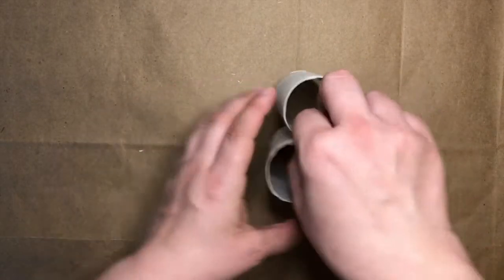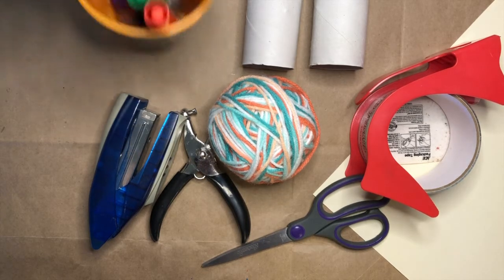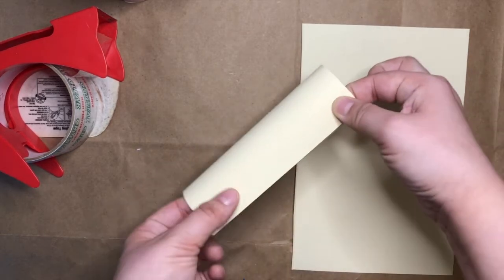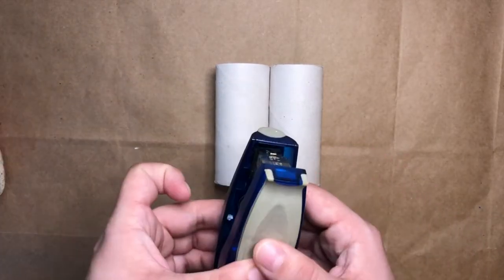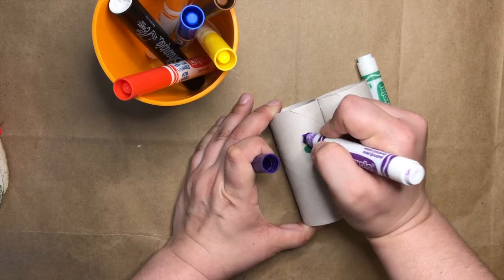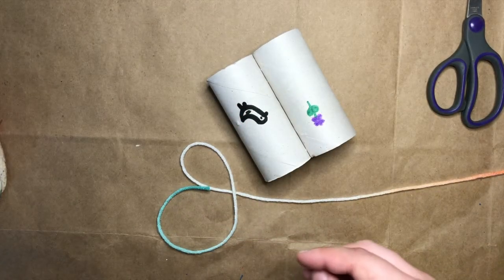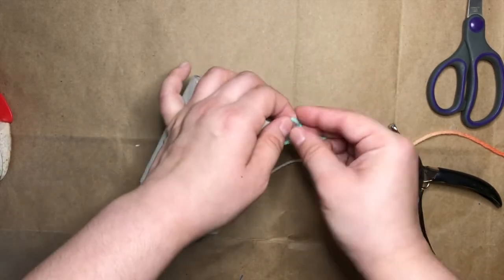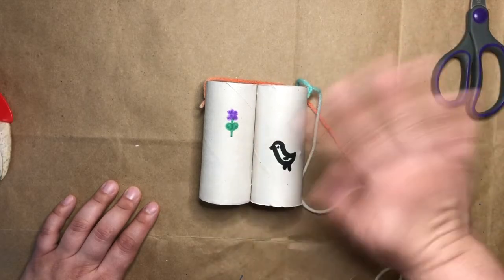Toilet Paper Tube Binoculars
Hi Everyone! Welcome to MSCR Makes: a video series with short craft ideas for the whole family. I’m Miss Julia, your host, and today we are doing a video with my friend Miss Melissa from Virtual Outdoor club! I’ll show you how to make Toilet Paper tube Binoculars and Miss Melissa will show you a fun activity to do with them!

Here’s what you need:
-Two Toilet Paper Tubes
*If you do not have Toilet Paper Tubes you can use a Paper Towel Tube or a piece of paper and some tape
-Markers or something else to decorate with
-Sting or Yarn
-Tape or a Stapler
*Optional: Hole Punch

MSCR registration is open, for more projects like these check out MSCR Youth Art and Enrichment classes!